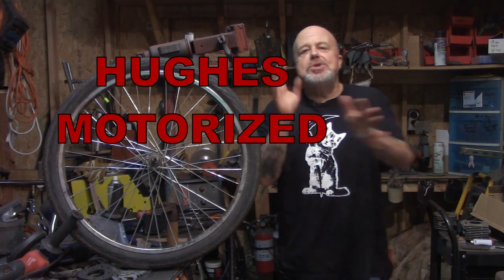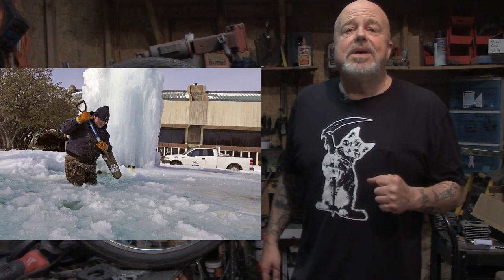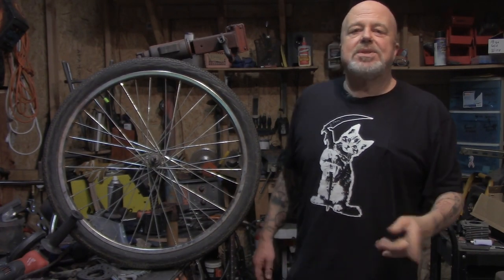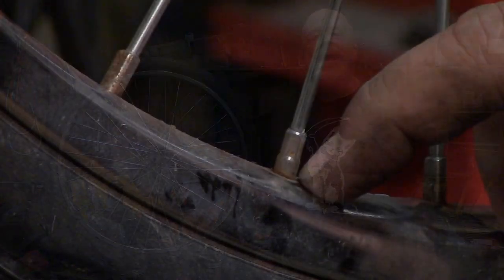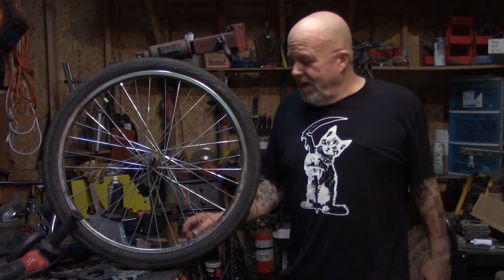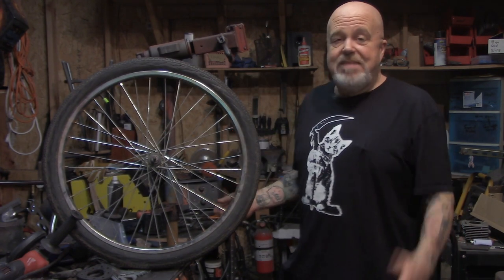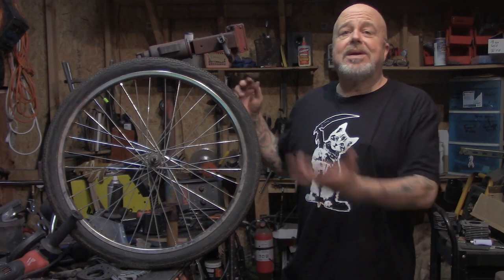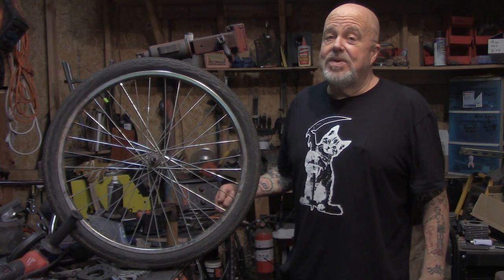Is it OK to store Motorized bike outside in the elements? Preventative maintenance tip.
Rusted wheel from storing bike outside. Preventative maintenance tip I learned the hard way.
Lightup Plastic Truck Nutz
Heavy 26x 2.125 Coaster Brake rear Wheel